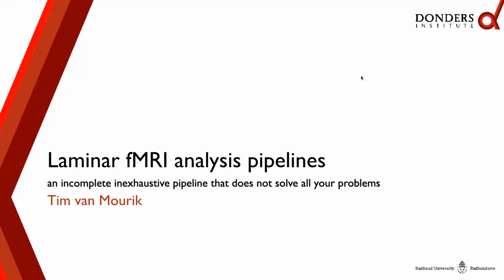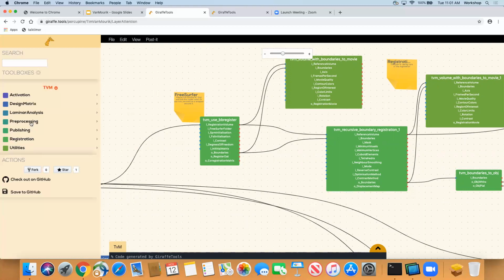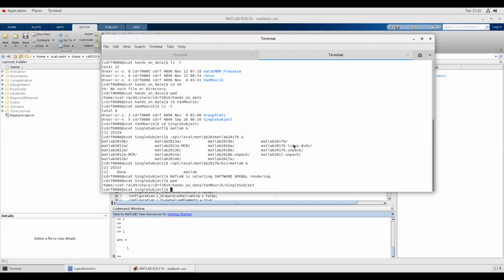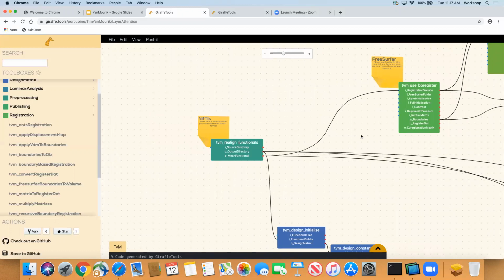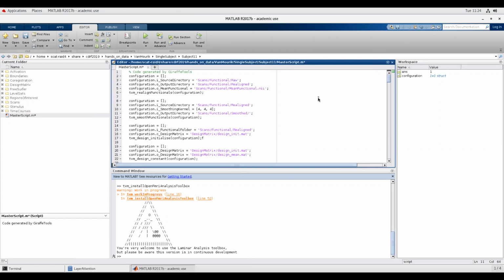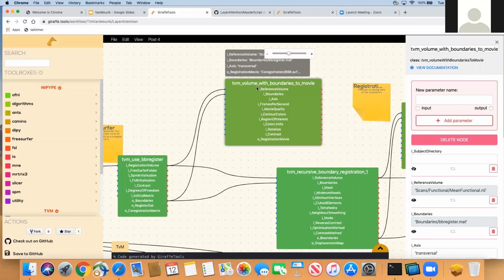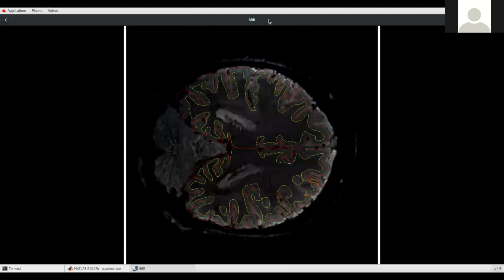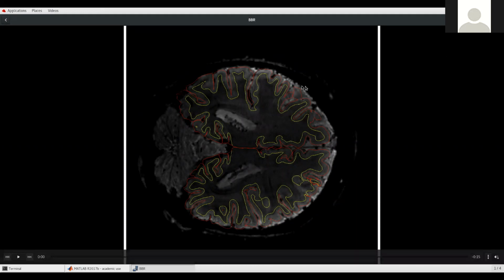Tim vanMourik Part 1, Using GIRAFFE to set up analysis pipeline (boundary-based registration)1: